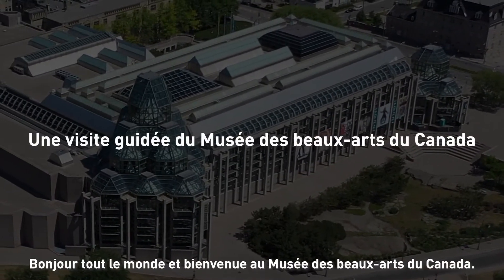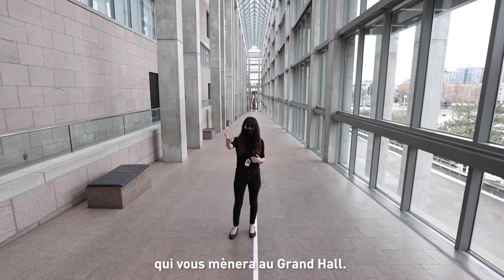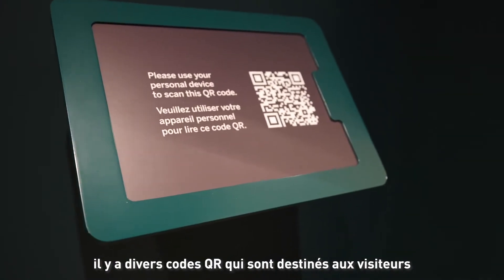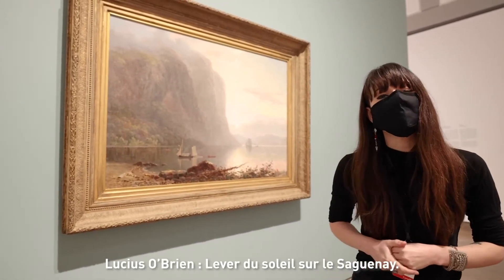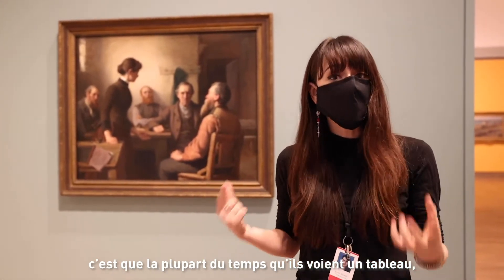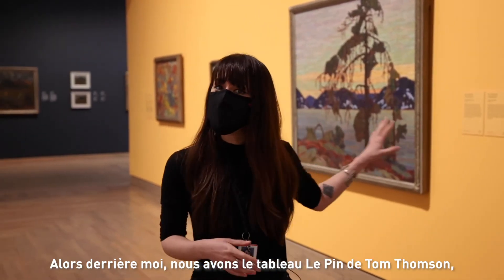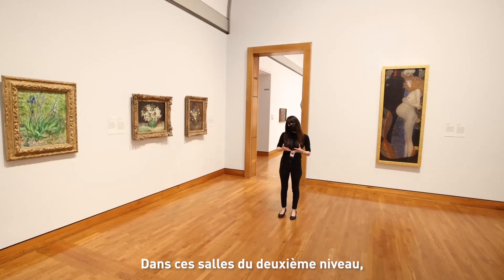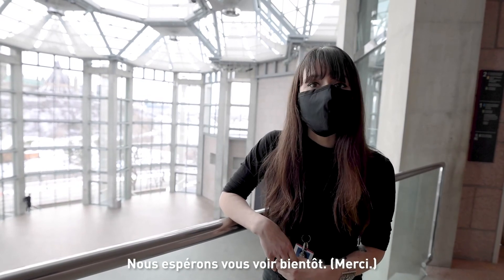Une visite guidée du Musée des beaux-arts du Canada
Découvrez la collection d’art canadien la plus complète au monde lors de cette visite guidée du Musée des beaux-arts du Canada à Ottawa.

Pour en savoir plus sur le Musée des beaux-arts du Canada, visitez